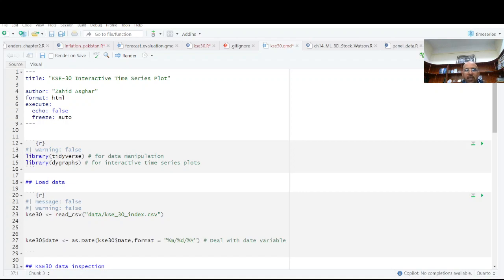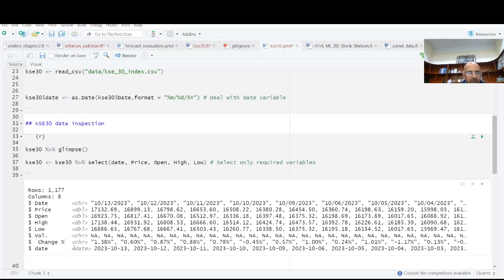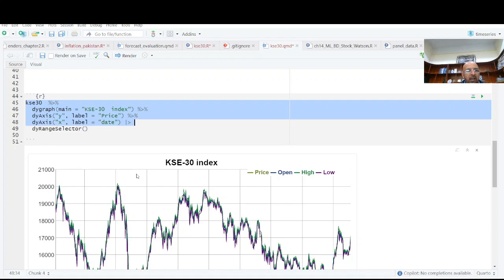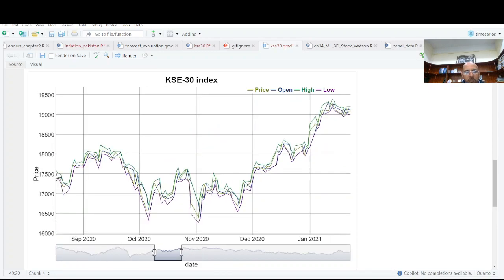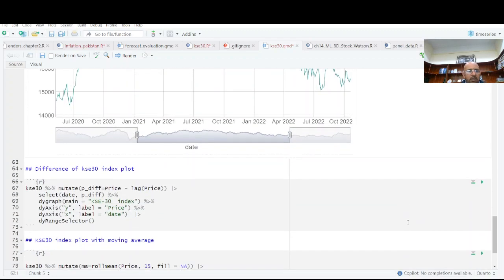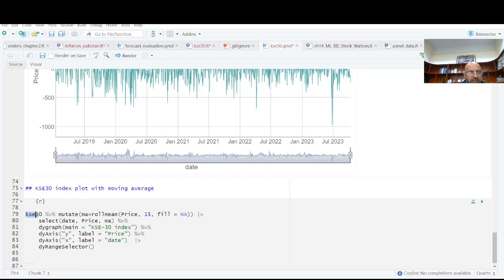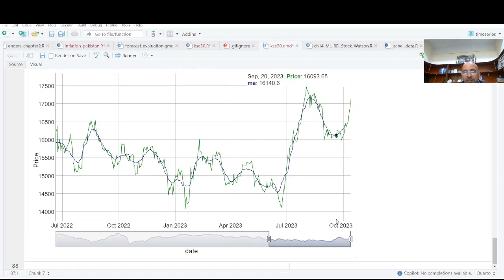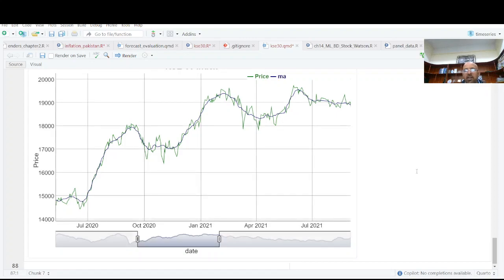R-made easy Interactive time series plot using dygraphs for kse30 index